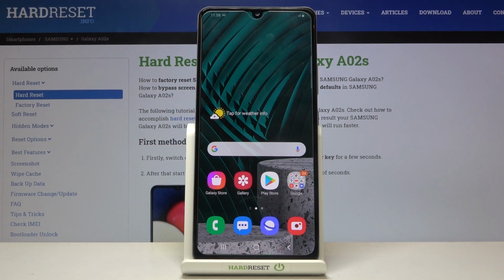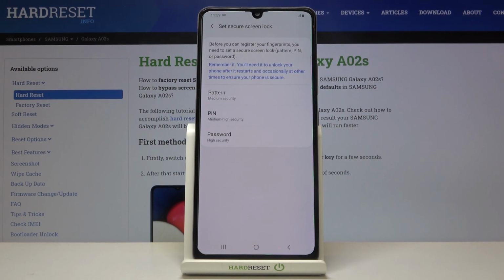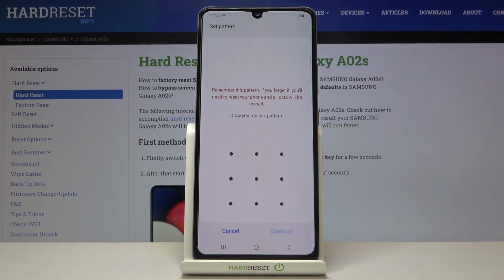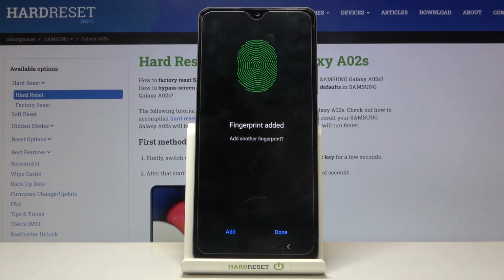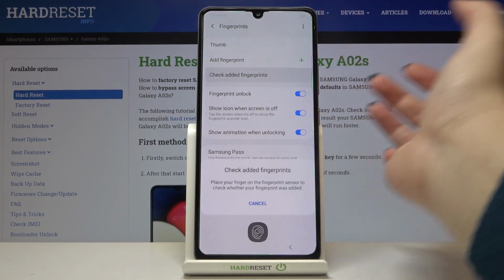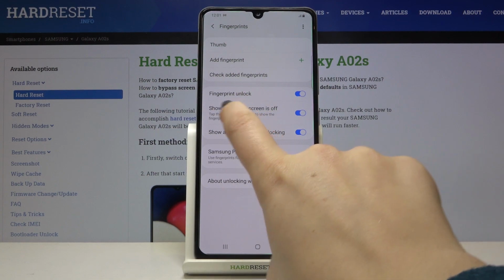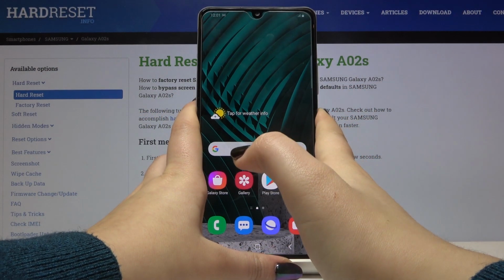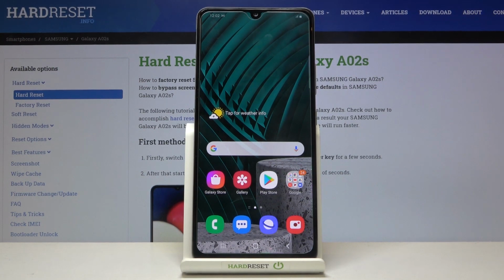How to Add Fingerprint in SAMSUNG Galaxy A02s – Set Up Screen Lock Method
Find out the presented tutorial, where we explain to you how to add fingerprint in SAMSUNG Galaxy A02s. If you want to set up a screen lock method in your Samsung smartphone, follow the uploaded video guide and use fingerprint to protect your personal data in SAMSUNG Galaxy A02s. Let’s use the attached instructions and learn how to get access to the security settings and save your fingerprint as a screen unlock method. Visit our HardReset.info YT channel and discover many useful tutorials for SAMSUNG Galaxy A02s.

How to save fingerprint on SAMSUNG Galaxy A02s? How to use fingerprint on SAMSUNG Galaxy A02s? How to set up fingerprint in SAMSUNG Galaxy A02s? How to use fingerprint to unlock your screen in SAMSUNG Galaxy A02s? How to unlock SAMSUNG Galaxy A02s by using fingerprint?